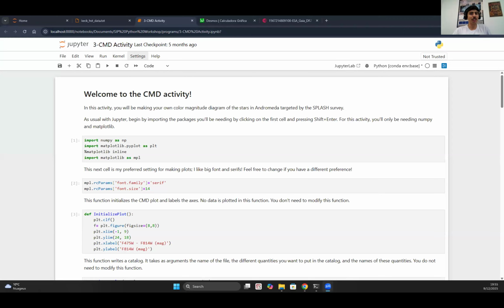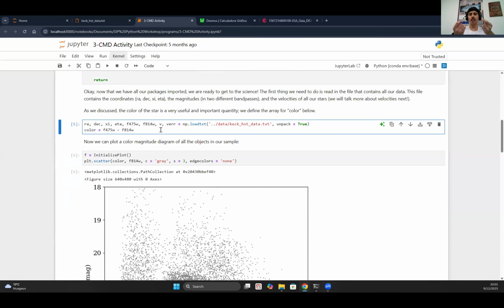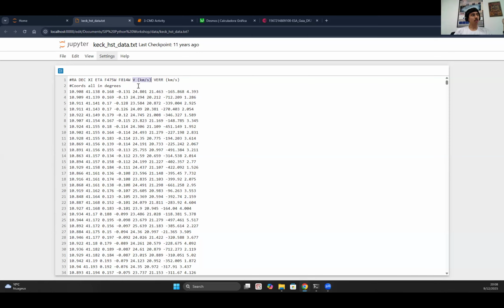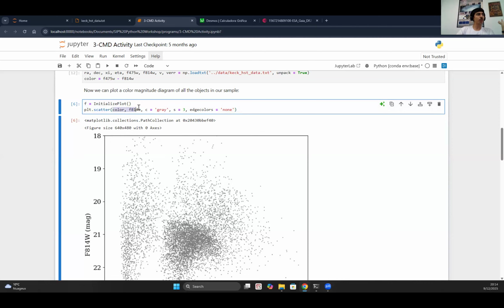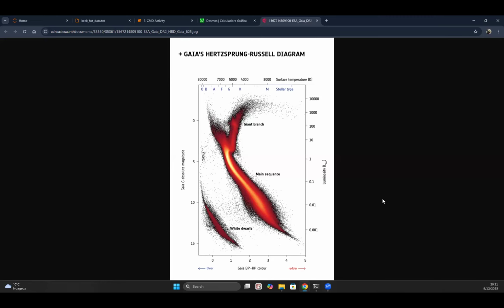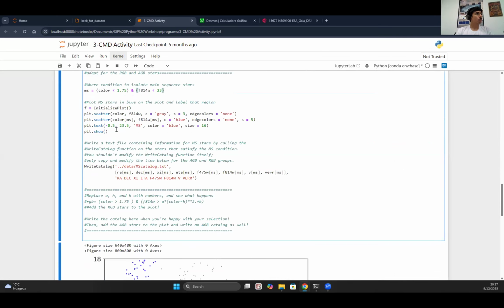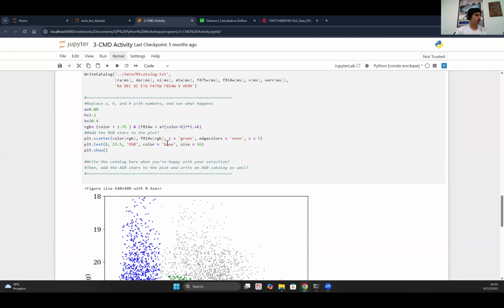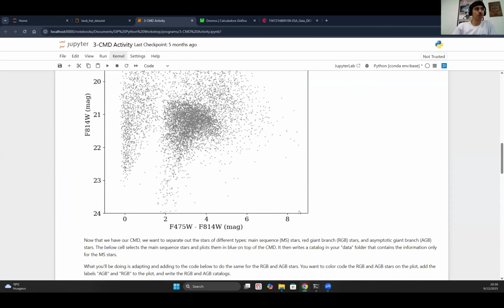PyaR Dec 9, 2025 Session 1: Notebook 3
Python Jupyter notebook 3, led by Ph.D. astrophysics student Jeronimo Gómez.